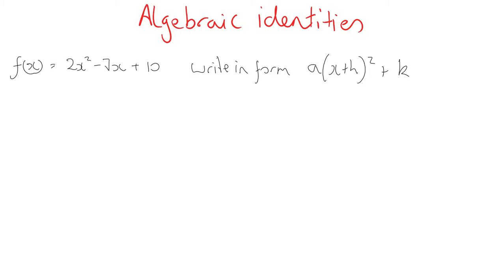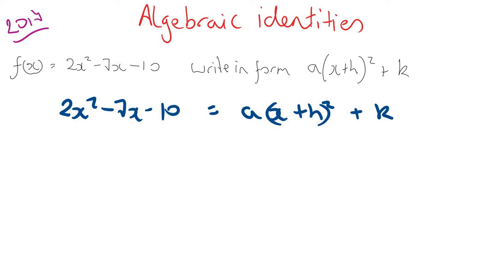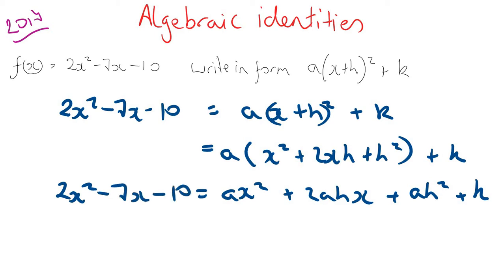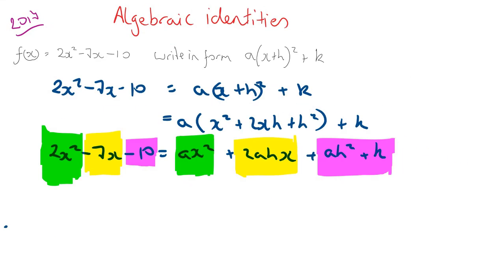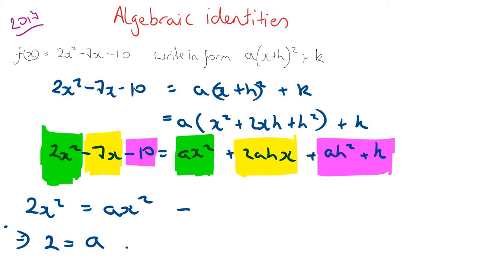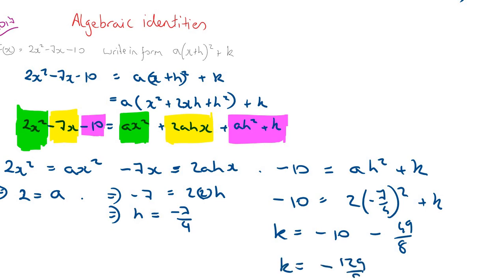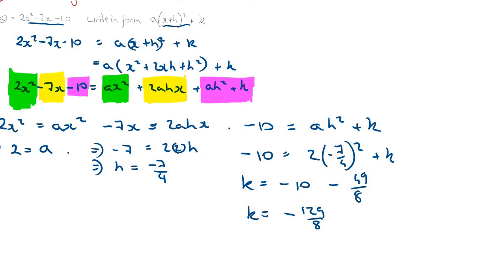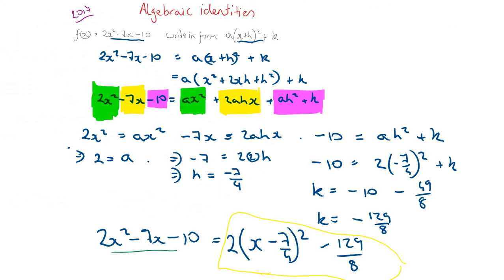Algebraic identities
A look at how to solve for unknown coefficients by expanding brackets and equating coefficients. Specific question is from a leaving cert maths past paper, dealing with completing the square.